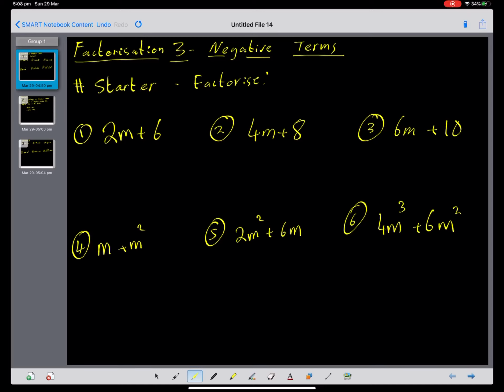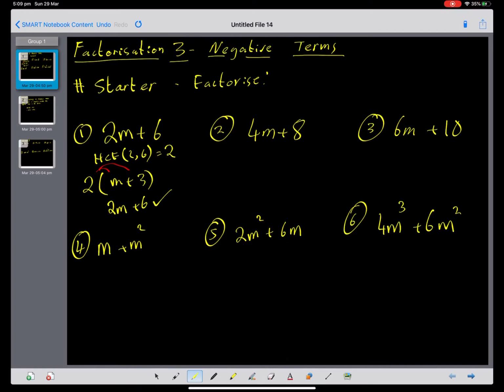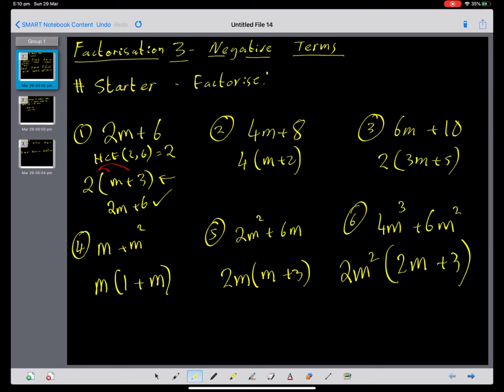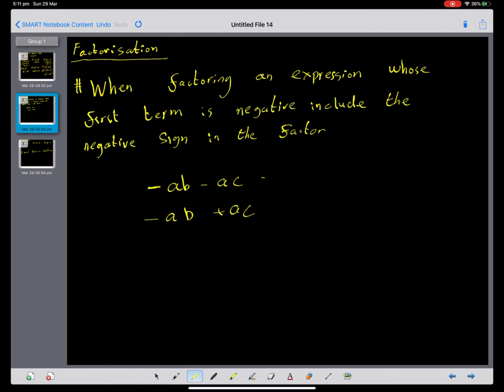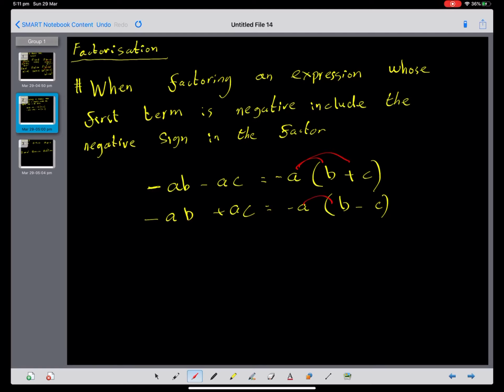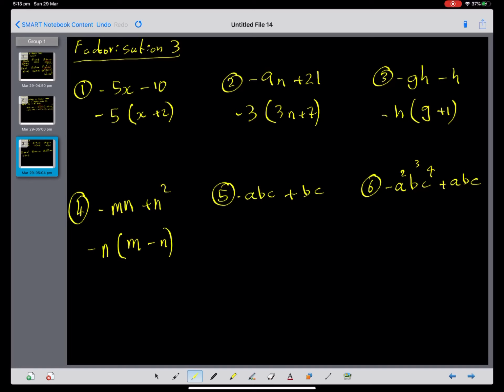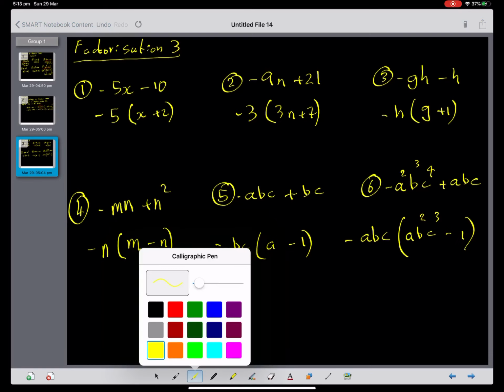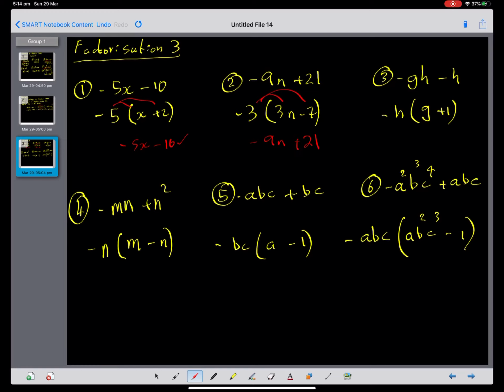Factorisation 3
Factorisation of negative terms